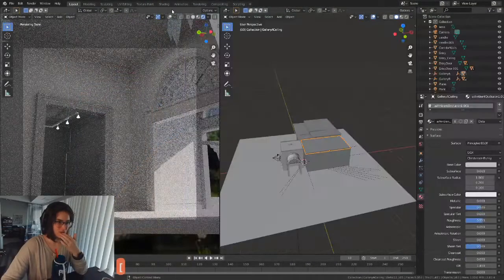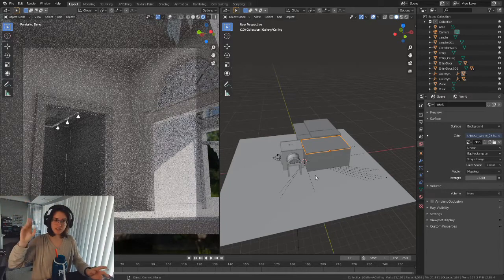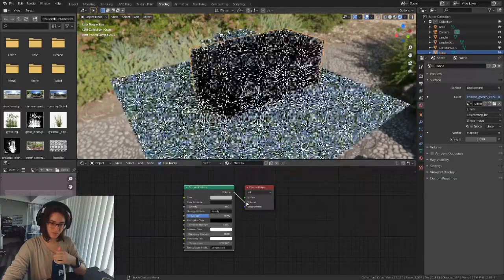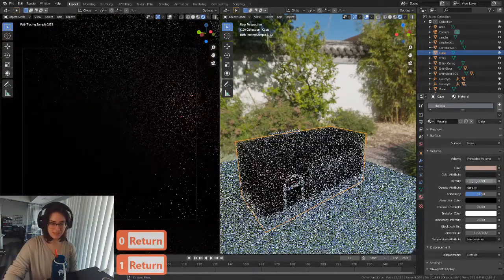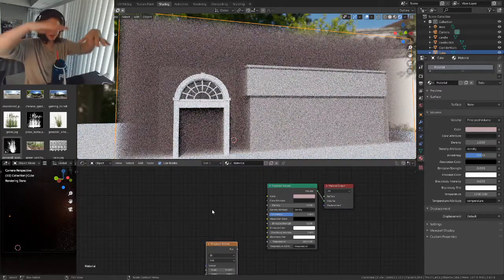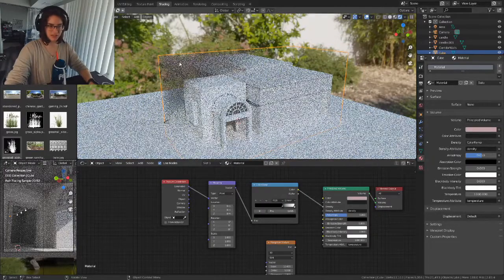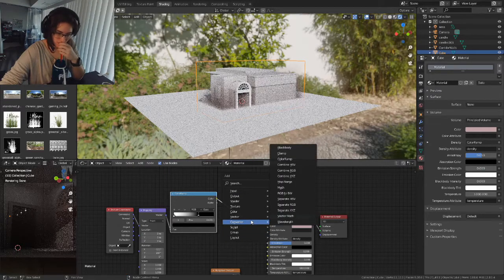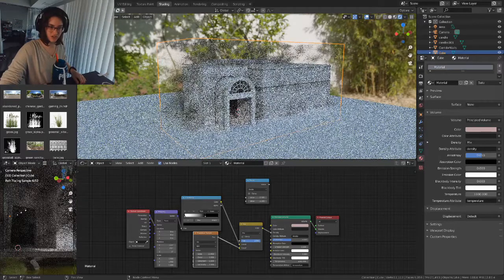Digital 3D Studio - Week 13- FOG